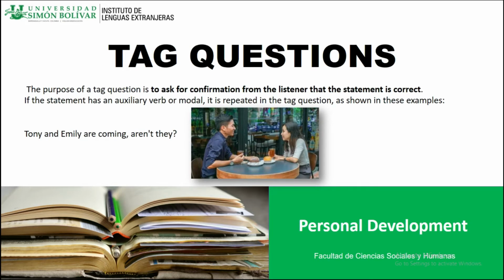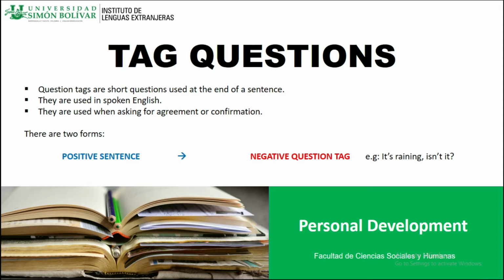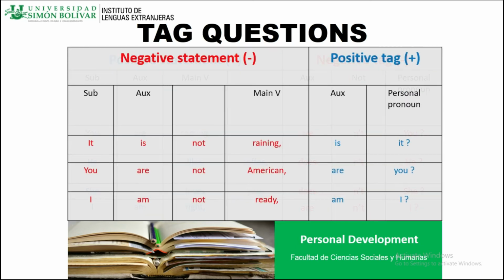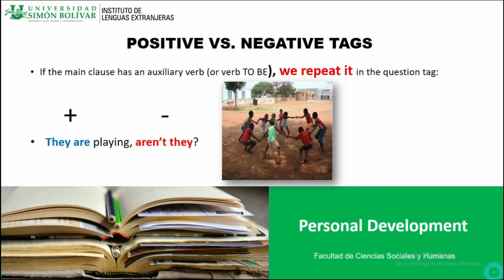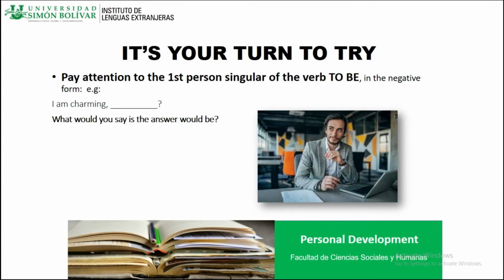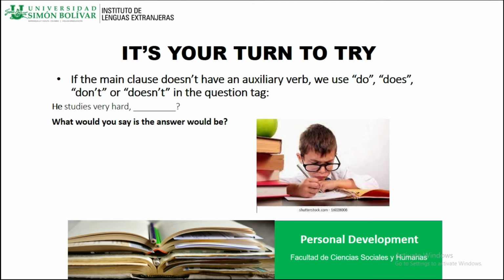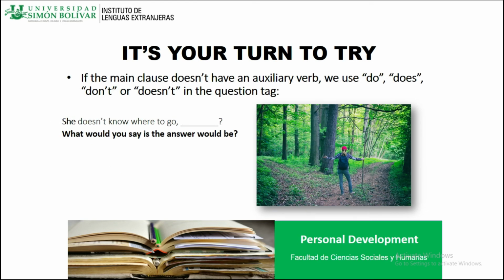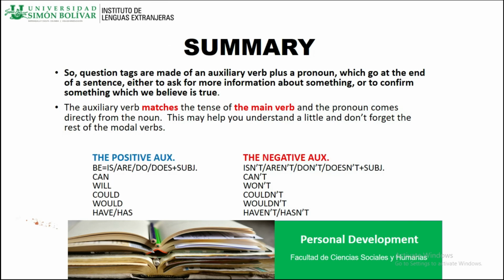Tutoria 1 Level 5 - Tag Questions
Level 5 - Tag Questions